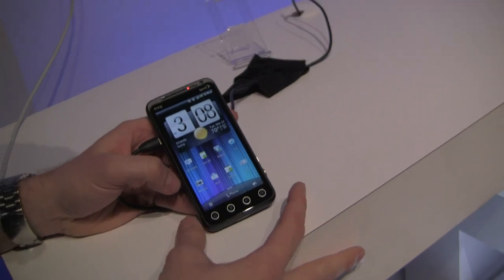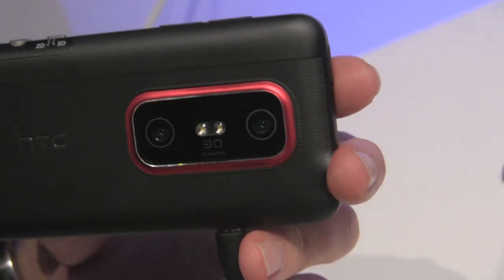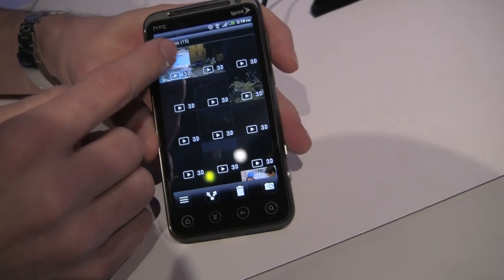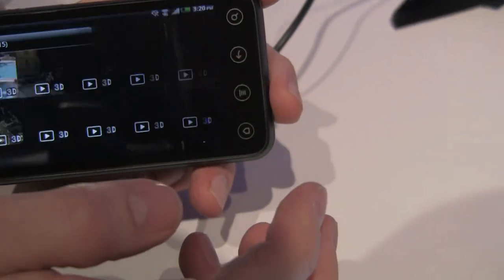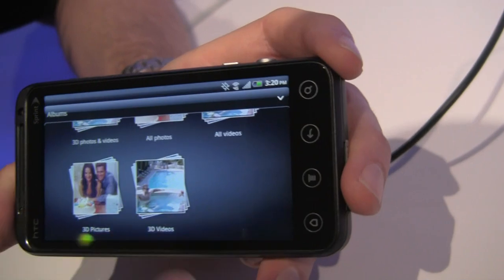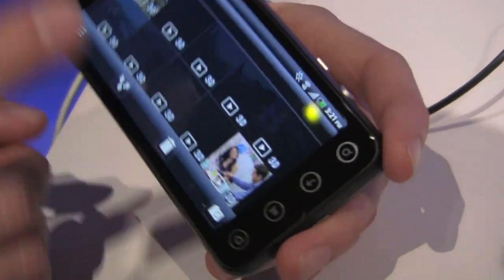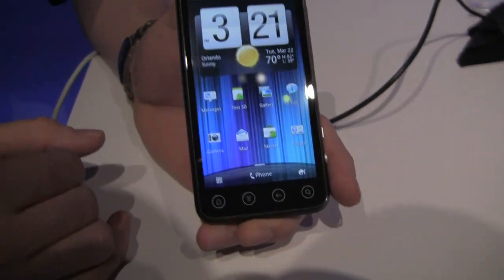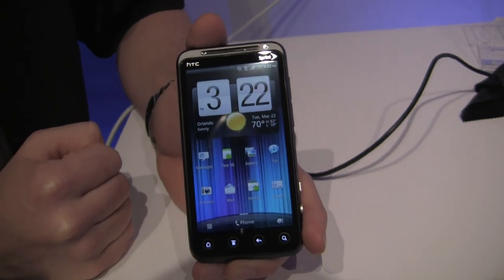hTC EVO 3D Hands-on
We take a look at Sprint's HTC EVO 3D announced at CTIA Wireless 2010 in Orlando.